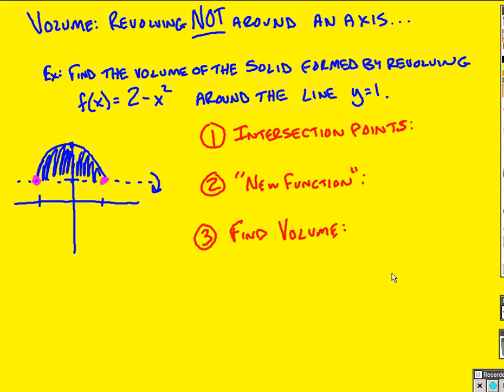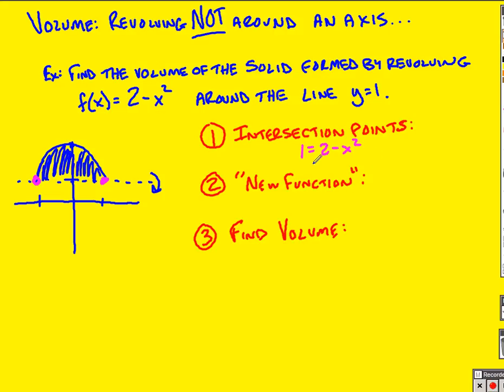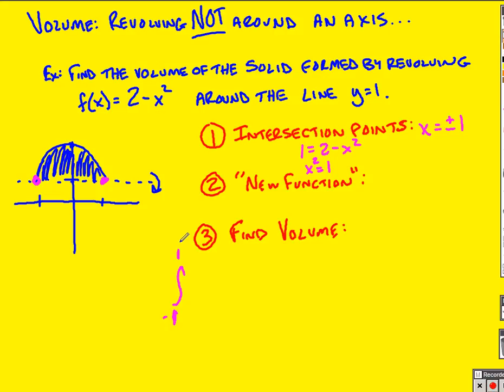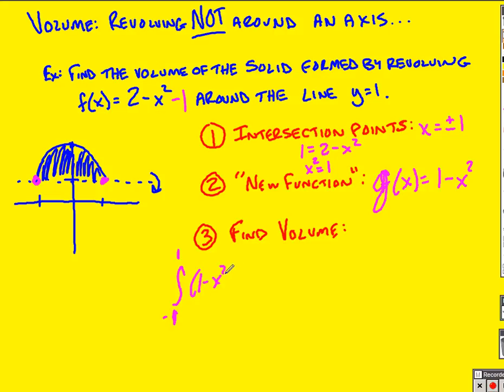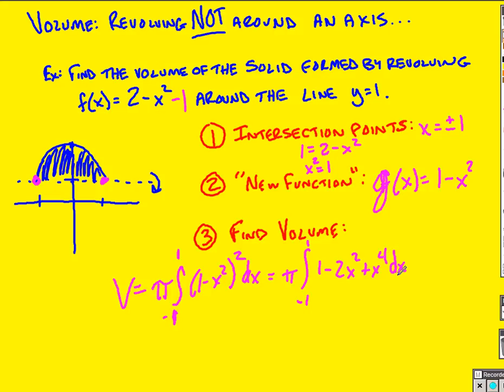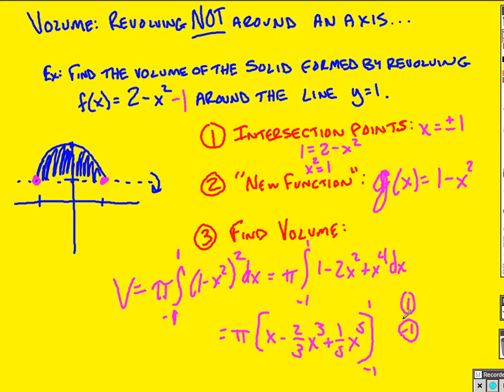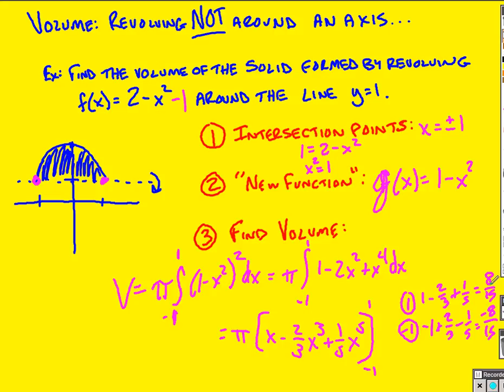modified disk method